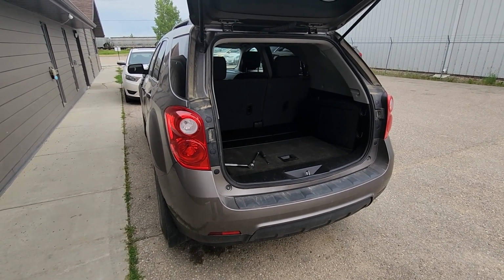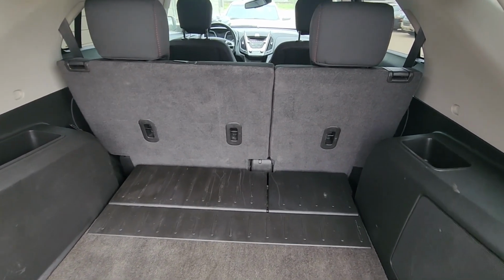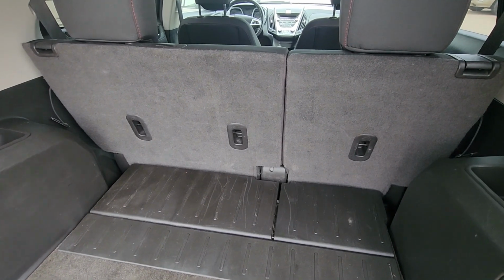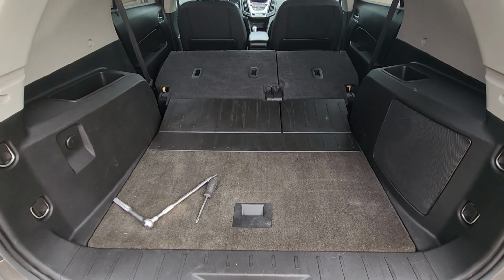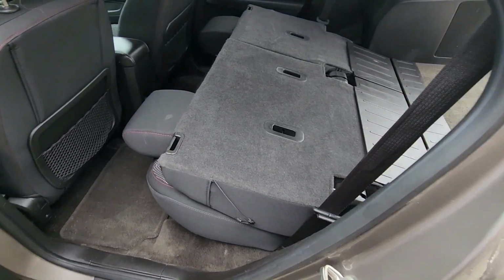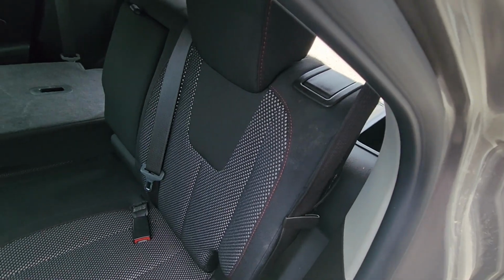Chevrolet Equinox - How to FOLD DOWN REAR SEATS (2010 - 2017)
In this short video I will demonstrate how to lower back seats on Chevy Equinox SUV ( 2010 | 2011 | 2012 | 2013 | 2014 | 2015 | 2016 | 2017 | LS | LT | LTZ ).

Folding rear seat is very easy. It is divided into two pieces and each will have a latch on top of it which you have to pull to release it. Once you release it just push it all the way down. That's it. When you decide to lift the seats pull them up and both sides will click in place.